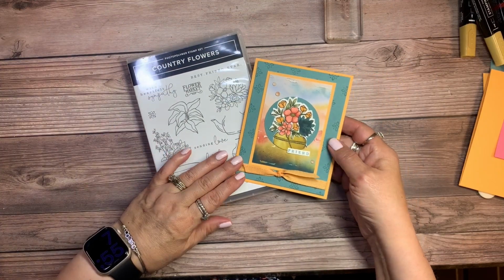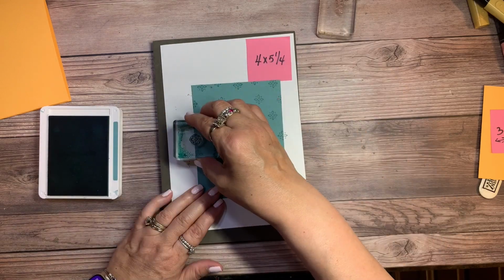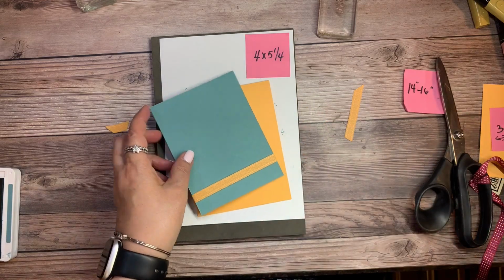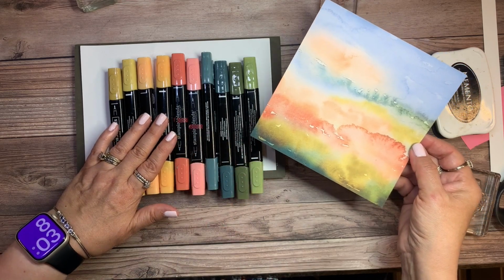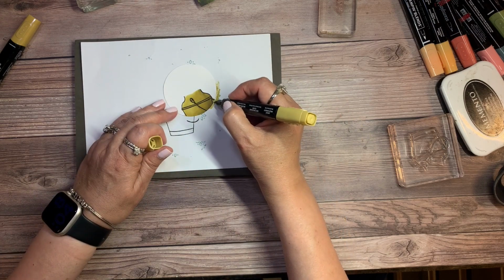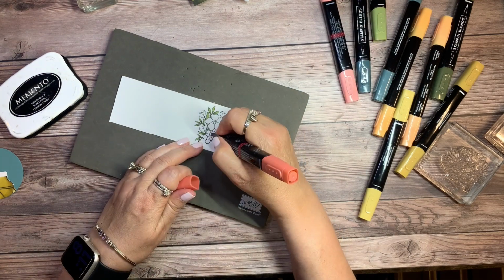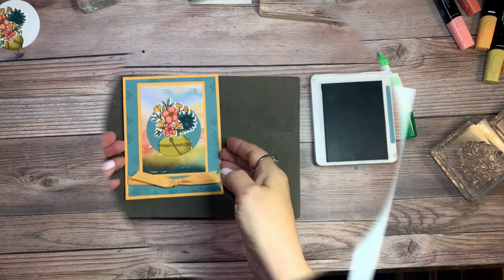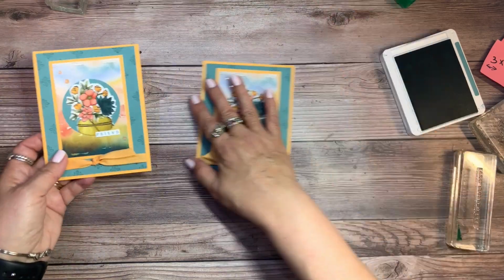Country Flowers Card for a Friend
- Make a card for a friend that's bursting with color with Stampin' Up! Country Flowers, Lisa Brown, Ink and Inspirations.

Current Host Code:  ZZDUXGQU
Featured Products: